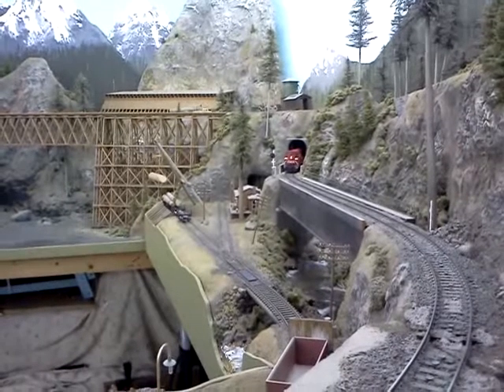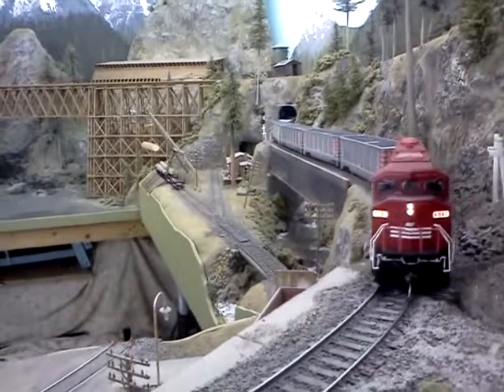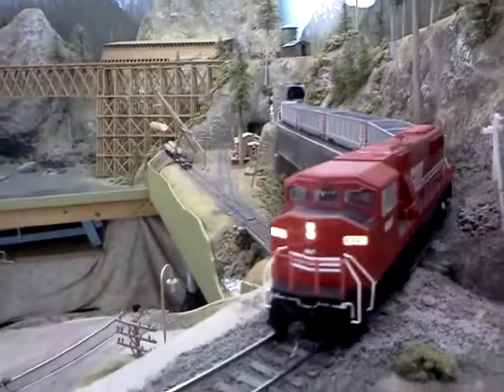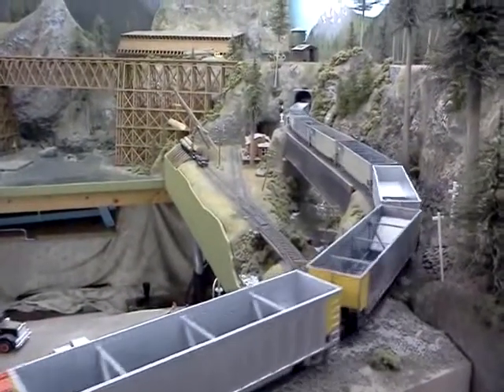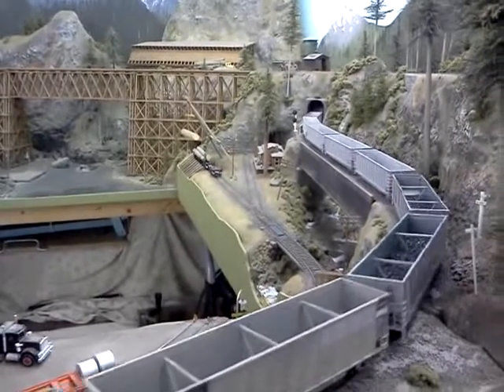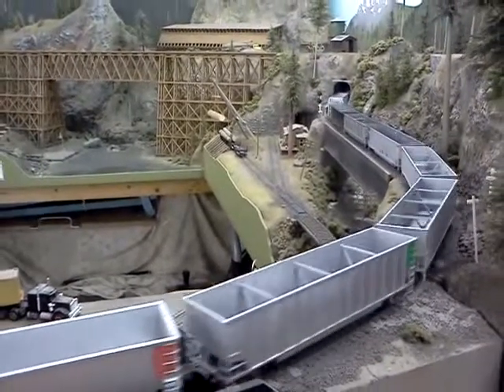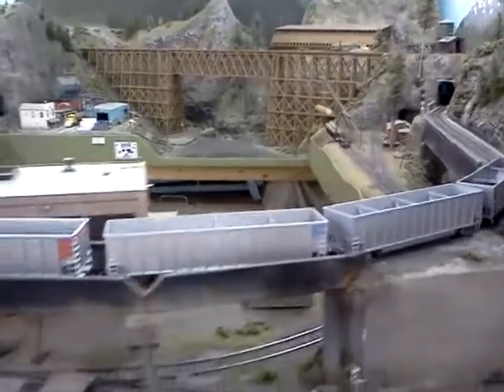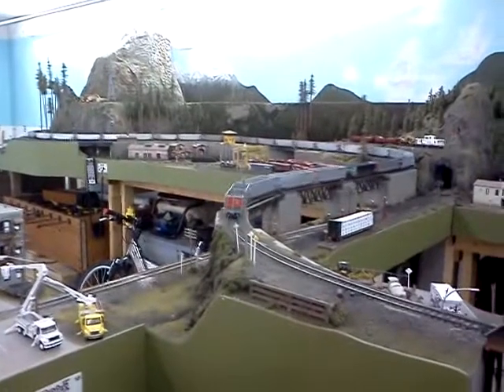Soo SD60m Pulling 31Cars